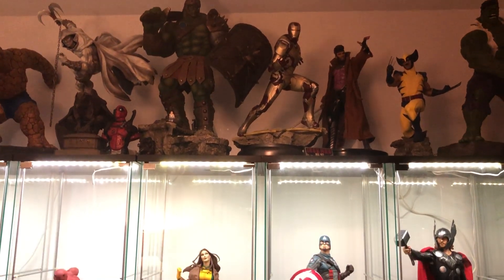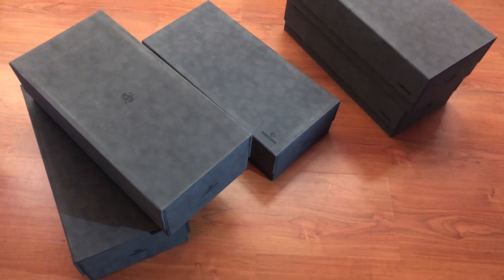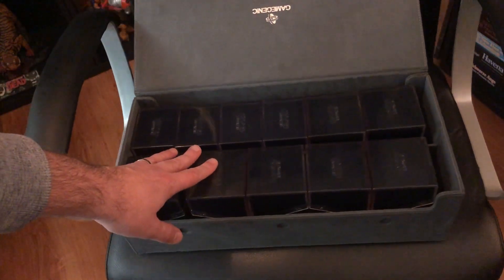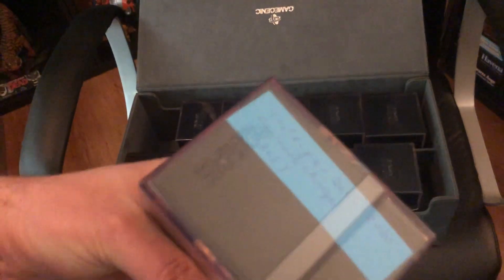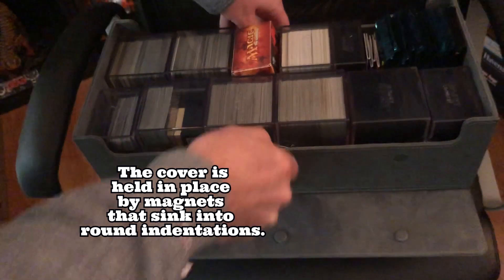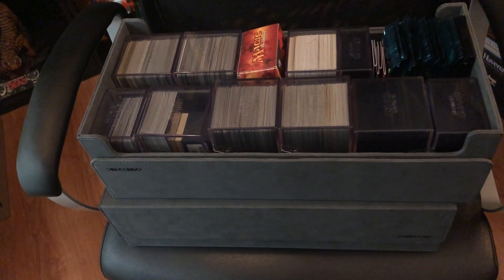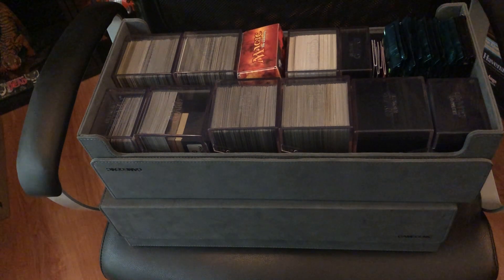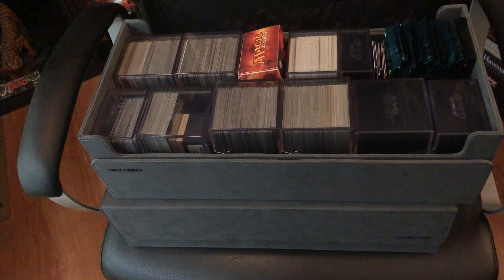Gamegenic Dungeon Deckboxes filled with Ultimate Guard Boulders! Best way to transport MTG decks!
I got the question if i do not buy modern cards at all. I actually do, but mostly Preconstructed Decks, simply to play the game, as i think Magic the Gathering is a game that should be played! I use Gamegenic Dungeon's and Ultimate Guard Boulders to store all my decks.